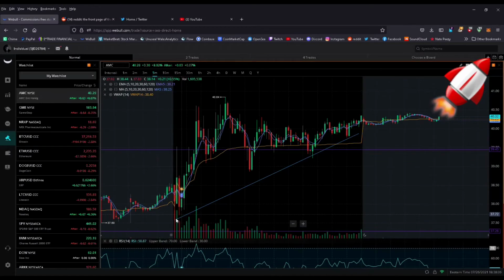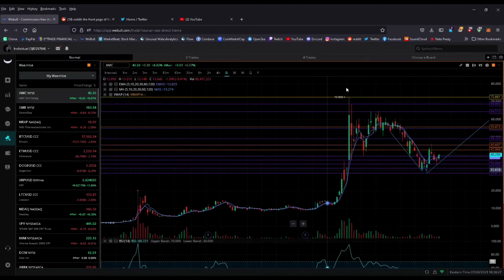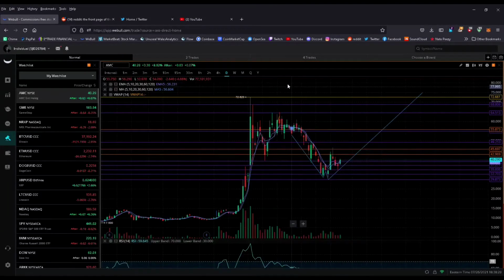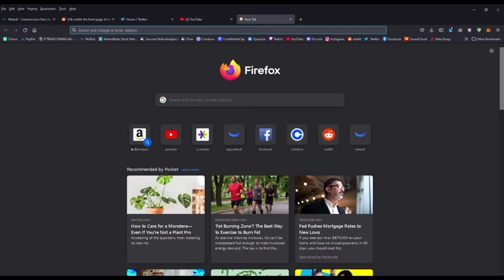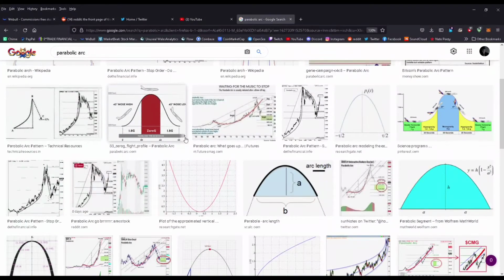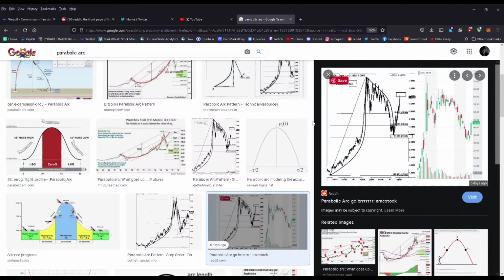AMC UPDATE 7/27 Chart Analysis & High & Low Price Prediction For Tomorrow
In this video we give you a update for 7/27 trading day we go over the charts and give a price prediction plus cover some GME and the over all feeling of the ape nation.

WEBULL:
GET TWO FREE STOCKS FROM WEBULL:
Get 2 FREE stocks by opening and making an initial deposit of just $5!

COINBASE:
GET 25$ IN FREE BITCOIN FROM COINBASE:
Put 5$ in get 5$ free put 100$ in get 25$ free plus you can gain good money by the APY% giving to you by holding your money there its like a savings account but it grows much much faster.

Stealth Data Zero "Group And Page"

Exploit_Mind